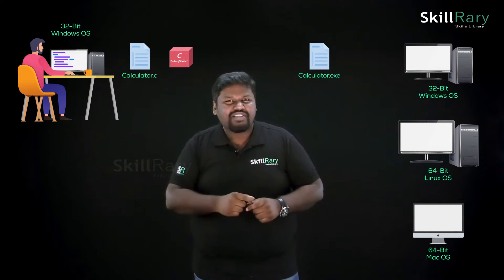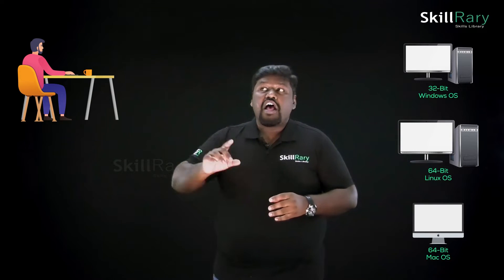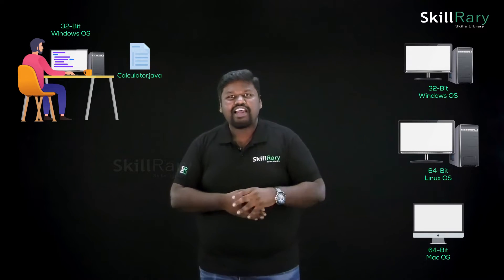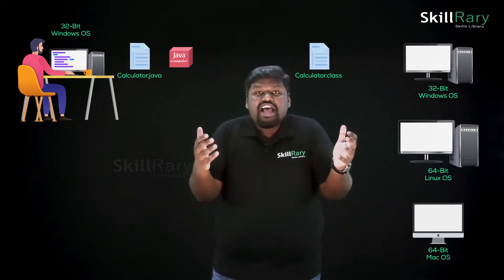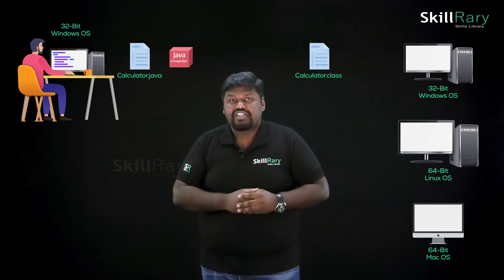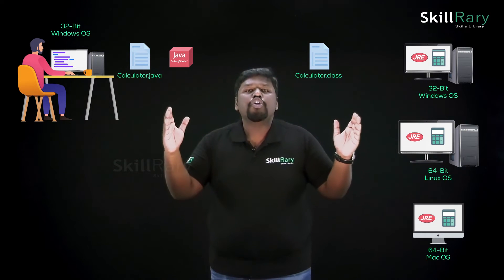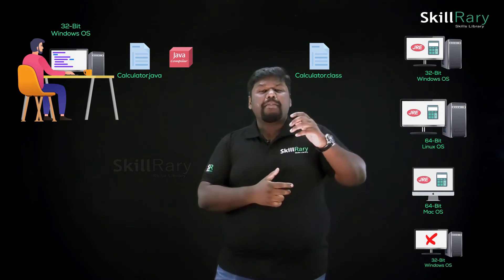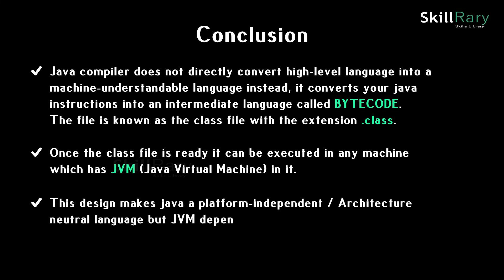#2 Part3| Why java is a platform-independent or architecture neutral language?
1. Javac does not directly convert high-level language into a  machine-understandable language instead, it converts your java instructions into an intermediate language called BYTECODE.

2. The file is known as the class file with the extension .class.
Once the class file is ready it can be executed in any machine which has JVM(Java Virtual Machine ) in it.

3. This Design makes java a platform-independent / Architectural neutral language but JVM dependent language.

JRE is Java Runtime Environment is required to be installed in the machine where we execute java application.
JRE consists of JVM ( Java Virtual Machine ).
We have JRE available for different operating systems, on the oracle website.

For regular updates on the latest courses and assessments or certifications,